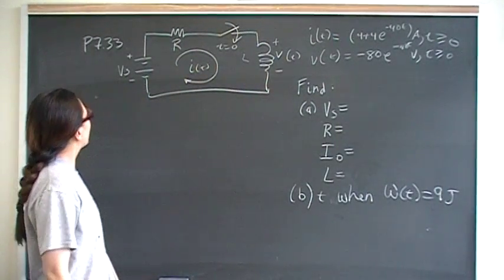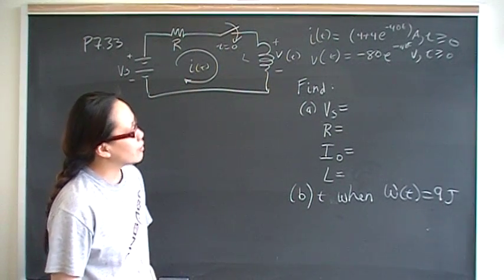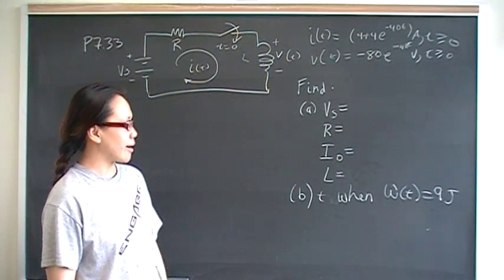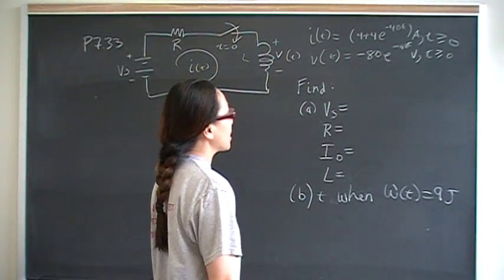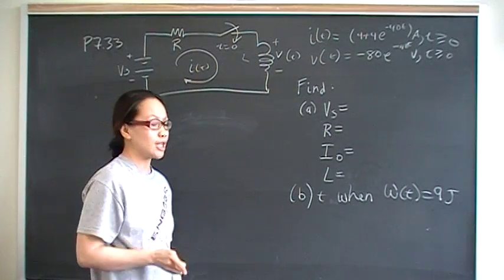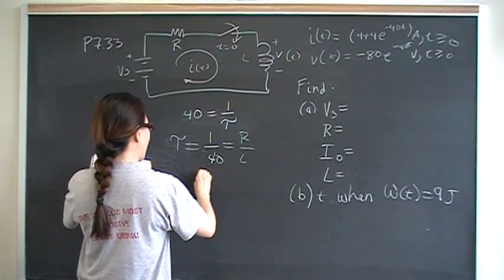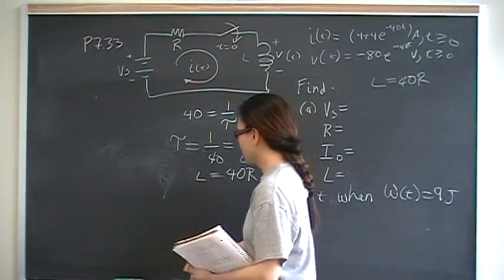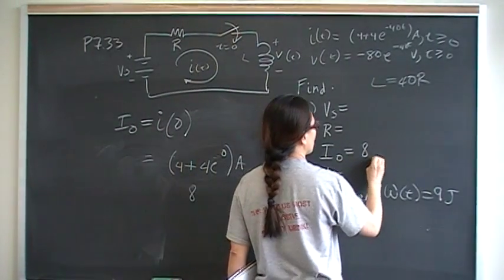Step Response RL Circuit P7.33 Nilsson Riedel Electric Circuits 9E Solution